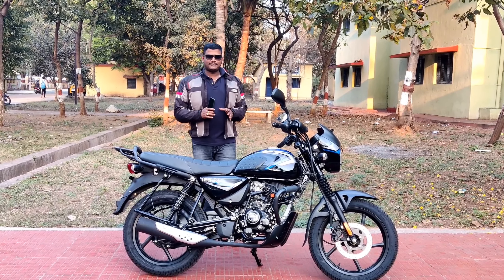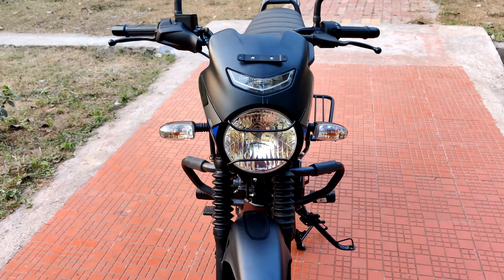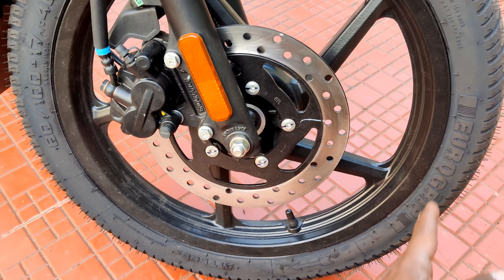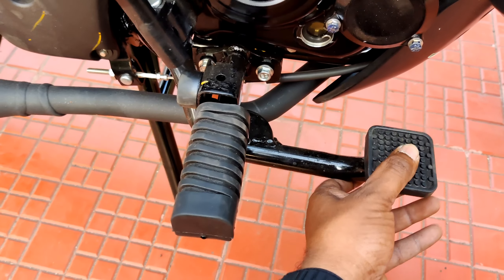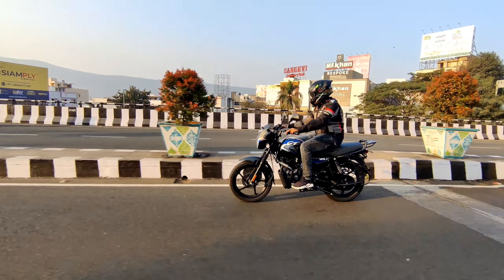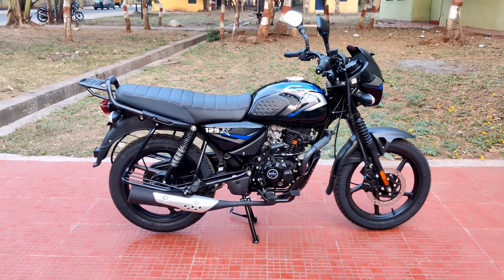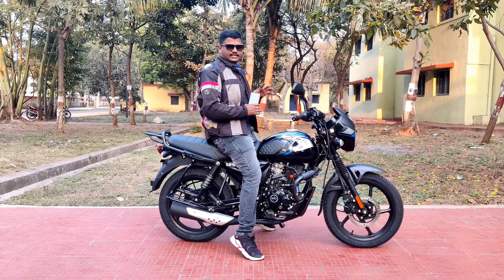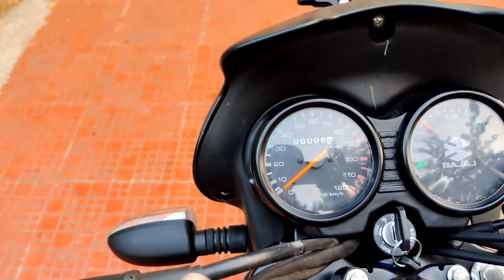BAJAJ CT 125 X ఎవరి కోసం? Bajaj CT 125 X Telugu Review| Neelu arts automobile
VARUN BAJAJ,
Dondaparthy,
visakhapatnam.

మీ వాహనము యొక్క పికప్ & మైలేజ్ పెంచే NR CARBON ANTIDOTE OR NR MIX కోసం

మీ వాహన పొల్యూషన్ నివారించి, మీ బైక్ ఇంజన్ లైఫ్ పెంచి, మీ బైక్ మైలేజ్ 20% అధికం చేసే NR  CARBON యాంటీ డోట్ Or NR MIX కావాలంటే 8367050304 ఈ వాట్సాప్ నెంబర్ కి సంప్రదించగలరు👍

👉NR CARBON ANTIDOTE TESTED BY

NR carbon antidote is real or fake in {2} telugu |  @Neelu arts ​

మీ వాహన పొల్యూషన్ నివారించి, మీ బైక్ ఇంజన్ లైఫ్ పెంచి, మీ బైక్ మైలేజ్ 20% అధికం చేసే NR  CARBON యాంటీ డోట్ కావాలంటే 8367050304 ఈ వాట్సాప్ నెంబర్ కి సంప్రదించగలరు👍

 NR CARBON ANTIDOTE వలన ఉపయోగాలు:
1) ఇంజన్ యొక్క combustion chamber చాంబర్ లో నిల్వ ఉన్న కార్బన్ ఉద్గారాలను తీసివేస్తుంది
2) ఇంజన్ యొక్క combustion chamber లో పెట్రోల్ అధికశాతంలో వృధా అవ్వకుండా చేస్తుంది
3) ఇంజన్ యొక్క Knocking తగ్గిస్తుంది
4) వాతావరణ కాలుష్యాన్ని నివారించి మీ యొక్క వాహన ఇంజన్ కాలపరిమితిని పెంచుతుంది
5) మీ వాహనం మైలేజ్ 20 శాతం అధికం చేస్తుంది
6) మీ వాహనం యొక్క పిక్ అప్ పెరుగుతుంది, టార్క్ పెరుగుతుంది, పవర్ పెరుగుతుంది
 NR CARBON ANTIDOTE యొక్క అవసరత కలిగిన వాహనాలు:
1)అధికమైన నల్ల పొగను వెదజల్లుతుంటాయి
2) వాహన సైలెన్సర్ నుంచి ఇంధన వాసన వెలువడుతుంది
3) ఇంధనం వ్యర్థముగా ఉపయోగించబడటం వలన సైలెన్సర్ నుంచి నిప్పు కనికలు వెలువడుతుంటాయి
4) క్లచ్ ప్లేట్లు బాగానే ఉన్నప్పటికీ బండి పికప్ తక్కువగా ఉంటుంది
5) బండి కండిషన్ అంతా బాగానే ఉన్నప్పటికీ మైలేజ్ చాలా తక్కువ వస్తుంది
NR CARBON ANTIDOTE అవసరం లేని వాహనాలు:
1) ఈ వాహనాల నుంచి నల్లటి పొగ కాని తెలలని పొగ గాని అధిక ఎక్షలరేషన్ ఇచ్చేటప్పుడు కూడా రాదు
2) మంచిగా మైలేజ్ వస్తుంది
3) స్పార్క్ ప్లగ్ గోధుమ వర్ణంలో మండి ఉంటుంది
4) వాహన పికప్ బాగానే ఉంటుంది
5) వాహన సైలెన్సర్ నుంచి ఇంధన వాసన రాదు
6) చివరగా ఆరోగ్యం గల వాహనానికి NR CARBON ANTIDOTE అవసరం లేదు
NR CARBON ANTIDOTE పనిచేయని సందర్భం:
1)మీ వాహనం బోర్ కి వచ్చినట్లయితే ఆ సమస్యను NR CARBON ANTIDOTE పరిష్కరించలేదు
2)వాహనం నుంచి వచ్చే తెల్లని పొగ నివారించ బడదు కానీ కాలుష్య శాతం నివారిస్తుంది
NR CARBON ANTIDOTE మీ వాహనానికి ఇంజెక్ట్ చేసే విధానం:
1)మీ వాహనం యొక్క Combustion Chamber నాకు మరియు కార్బొరేటర్ నకు ఈ మధ్యన గల AIR SUCCESSION పైపు నకు కానీ AIR INTAKE పైపు నకు గాని ఇంజెక్ట్ చేయవలెను
ఇంజెక్ట్ చేసే సమయంలో మీ వాహనము యొక్క RPM అధికముగా ఉండేటట్లు చూసుకొనవలెను.
2) మీ ప్యాకెట్ నందు గల 20ml సిరంజీ తో నిండుగా లిక్విడ్ తీసుకొని మొదటి మోతాదుగా ఇవ్వవలెను
3) ఈ ప్రక్రియ అంతటికి సంబంధించి యూట్యూబ్ ఛానల్ నందు NR ANTIDOTE వీడియోలను పరీక్షించ వలెను
4) మొదటి మోతాదు ఇంజక్షన్ ఇచ్చిన తర్వాత మీ వాహనం యొక్క సైలెన్సర్ వద్ద తెల్లని కాగితాన్ని ఉంచి అధిక శాతంలో ఎక్సలరేషన్ చేసినట్లయితే కాగితం మీద నల్లని పొగ యొక్క కార్బన్ ఉద్గారాలు నిలిచి యున్న యెడల మరుసటి రోజు ఈ విధముగా కార్బన్ ఉద్గారాల పరీక్ష చేసి రెండవ మోతాదును ఇవ్వవలెను ఒకవేళ కార్బన్ ఉద్గారాల సంఖ్య పూర్తిగా నివారించబడి నట్లయితే రెండవ మోతాదు ఇంజక్షన్ ఇవ్వనవసరం లేదు